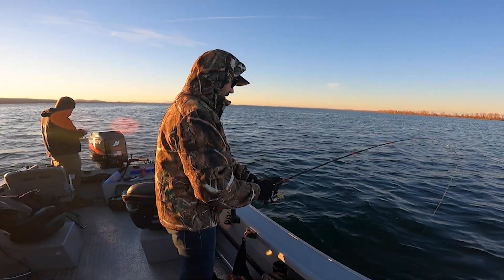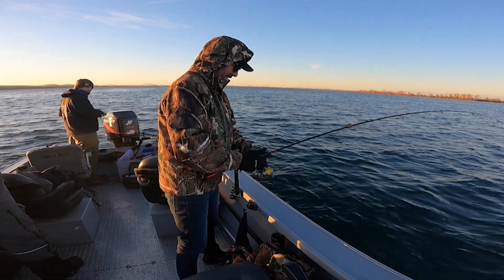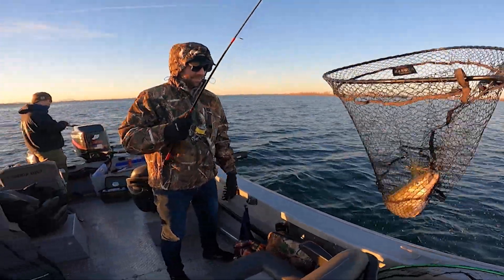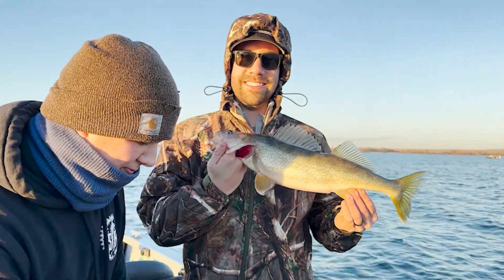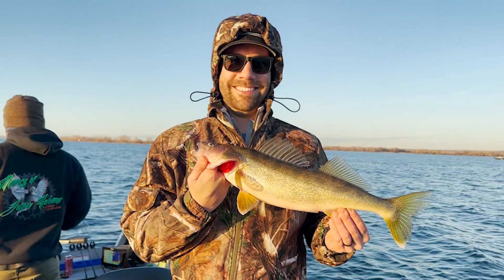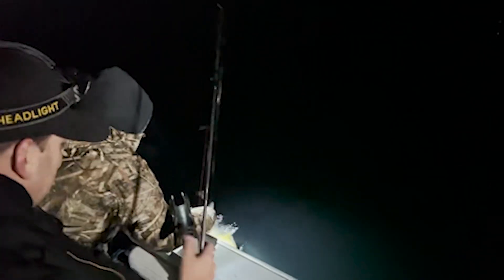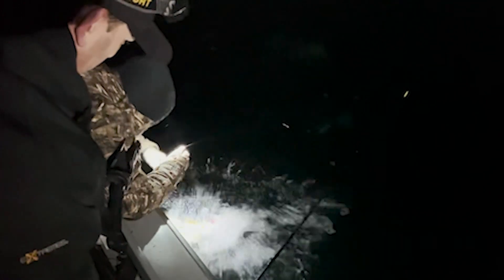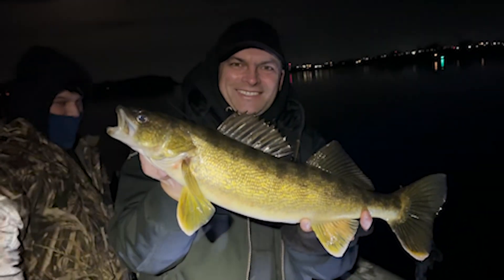Huge Columbia River Walleye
We went on a guided walleye trip.  With Blair's Sport fishing.

► SNAIL MAIL:

SILVERDALE, WA
98383